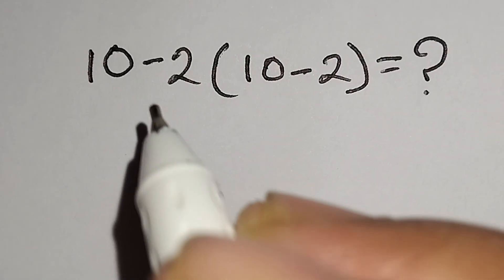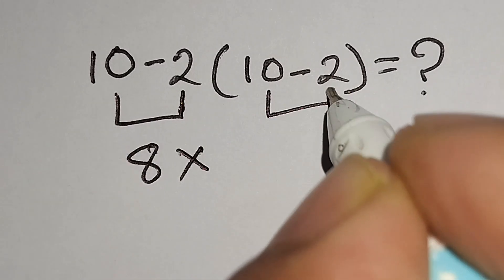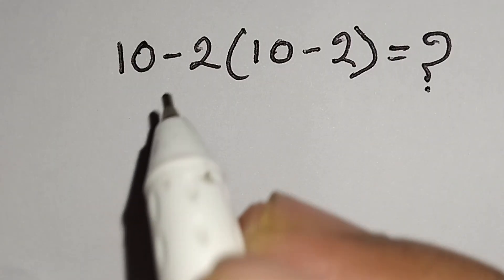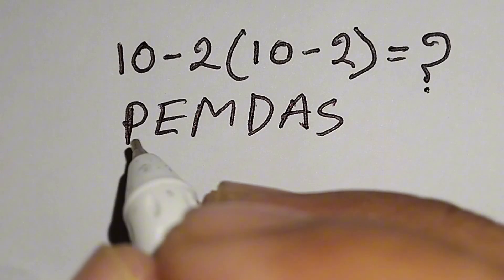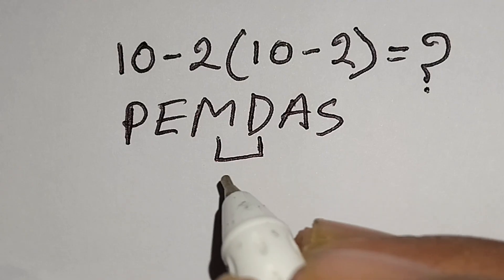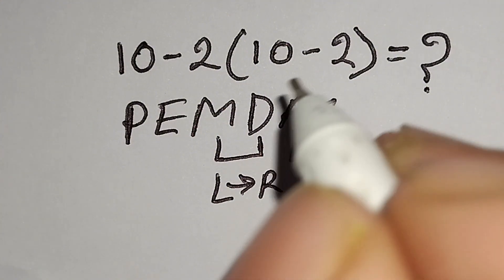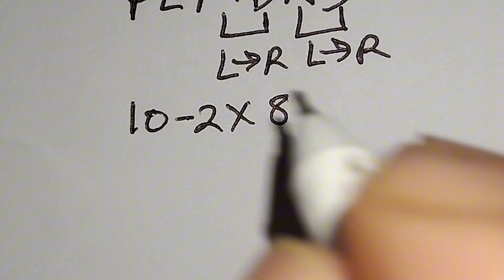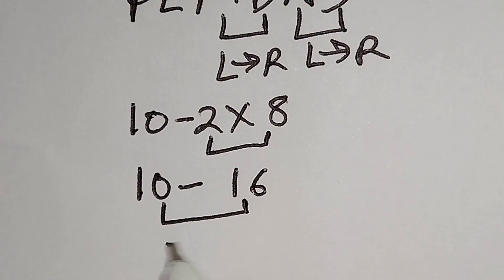Can You Solve This Simple Math Problem?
Most people get it wrong! Test your brain with this fun and tricky question.
Learn amazing Mathematics Tricks, Algebra Problems, and how to use the PEMDAS & BODMAS Rules correctly.
Watch till the end and see if you can solve it faster than others! 💡